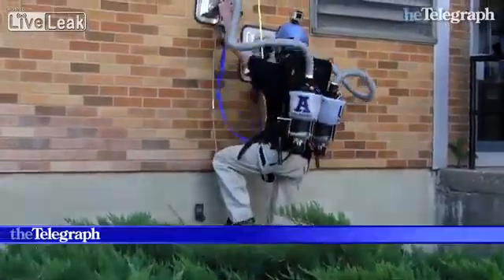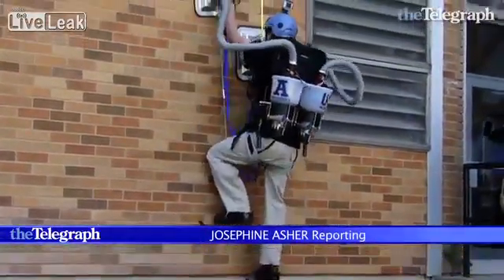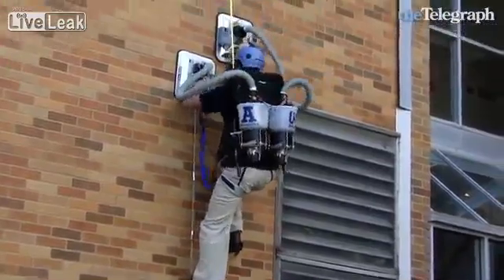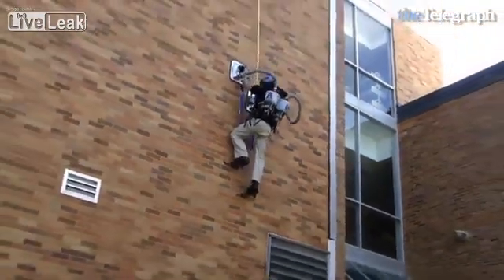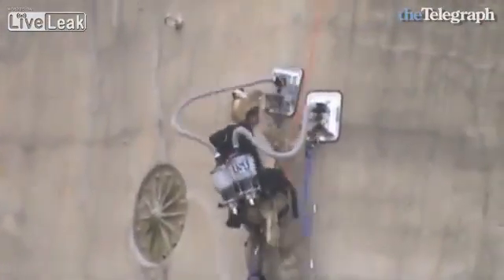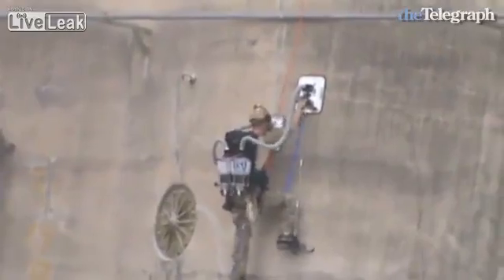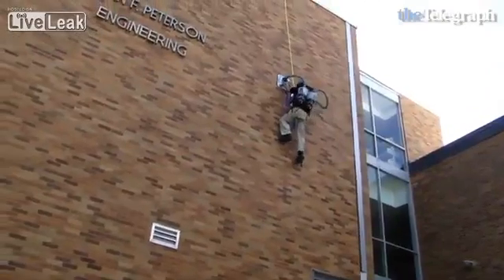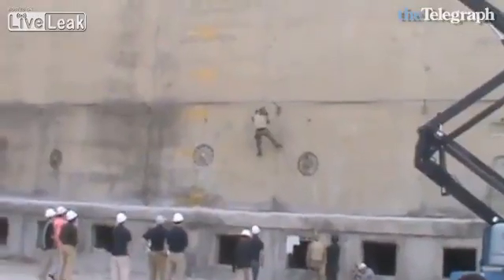Studenti usano speciali ventose per salire sui muri